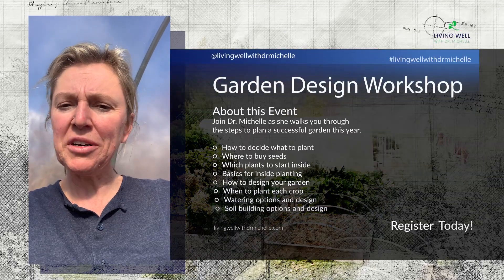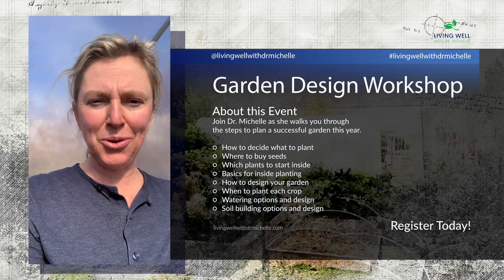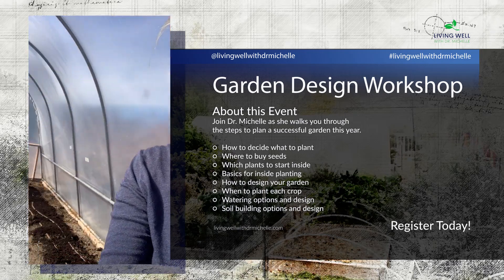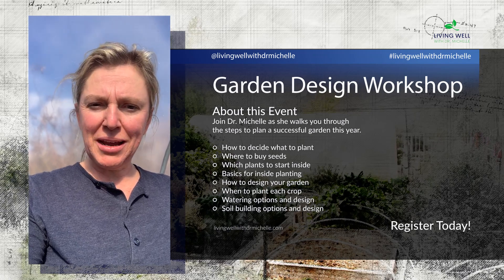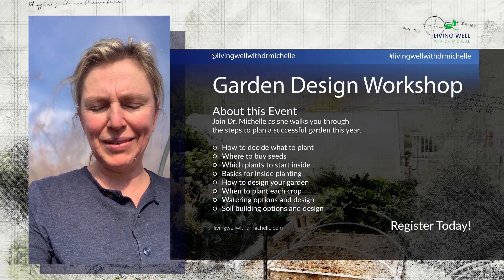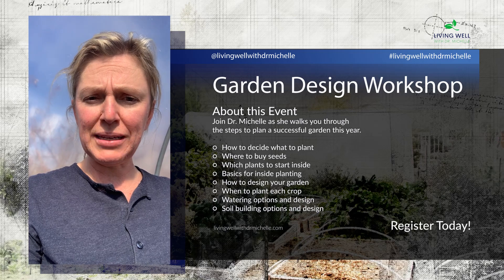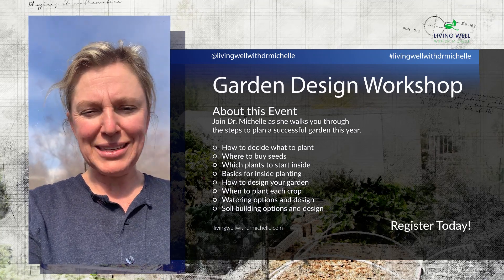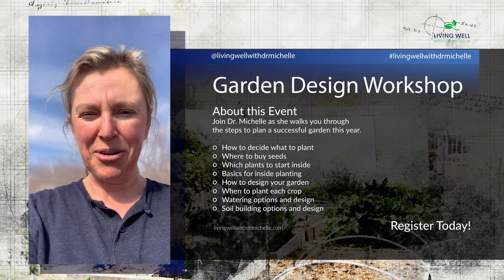Getting Ready To Plant My Early Spring Crops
Design and Plan your 2021 Garden for Harvest and Health 🥕🍅

Online through Zoom
Thu, February 25, 2021
7:00 PM – 8:30 PM MST

Join Dr. Michelle as she walks you through the steps to plan and organize a successful garden this year.

➤ How to decide what to plant
➤ Where to buy seeds
➤ Which plants to start inside
➤ Basics for inside planting
➤ How to design your garden
➤ When to plant each crop
➤ Watering options and design
➤ Soil building options and design

This is your year to have a great garden and Dr. Michelle will help you do it. It's not about having a "green thumb". It's about having an organized plan! You will leave this workshop with a plan and a to-do list for a successful garden this year and in years to come.

NOTE: If you are not able to attend the event live please still register through Eventbrite. After the event video recordings and handouts will be emailed out to all registered attendees.